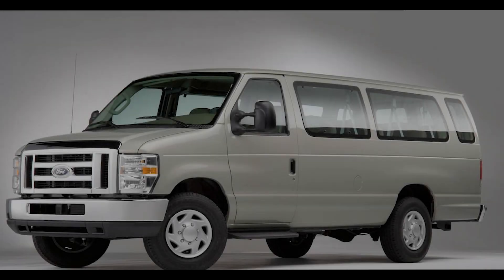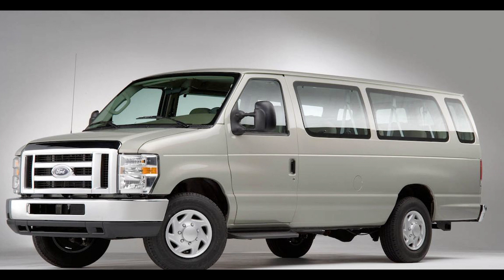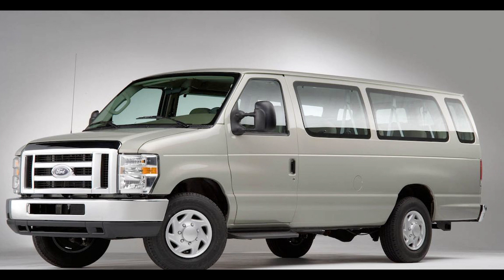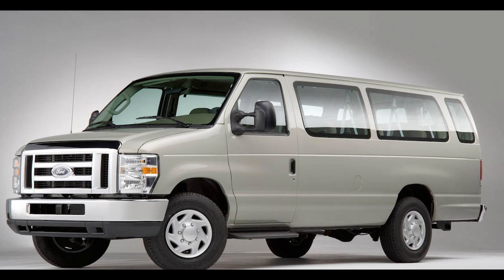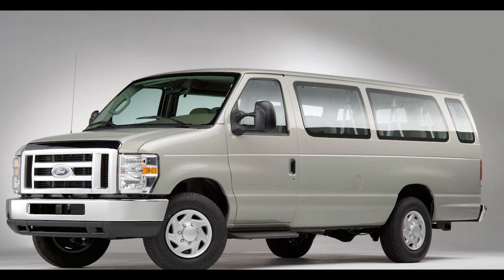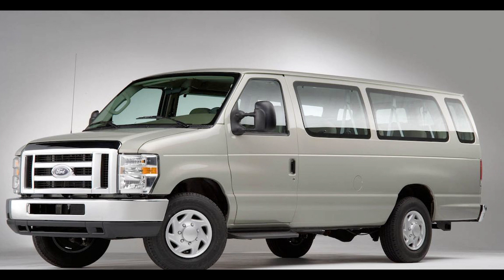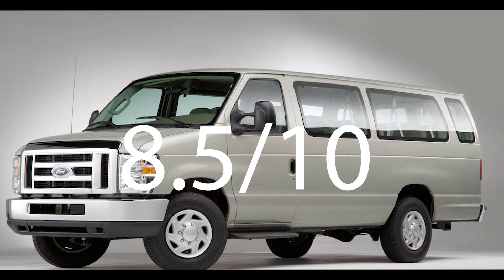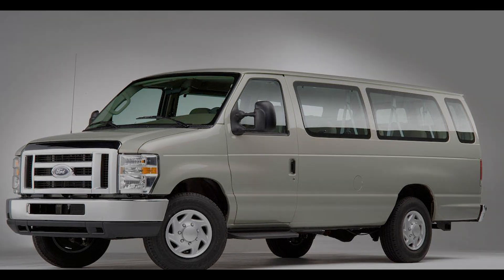Ford E-350 Review